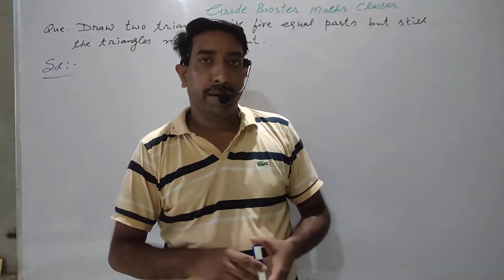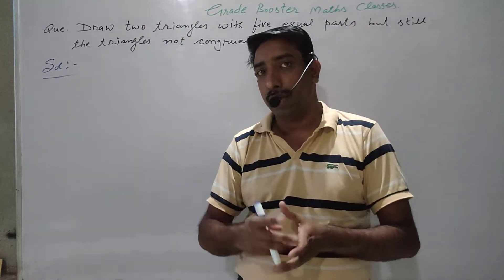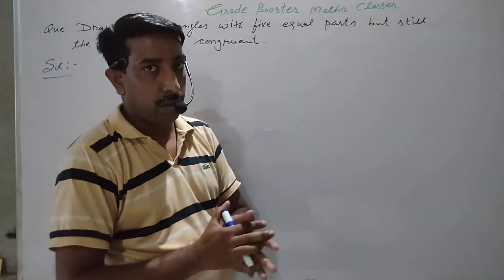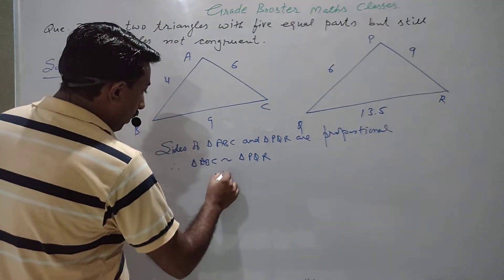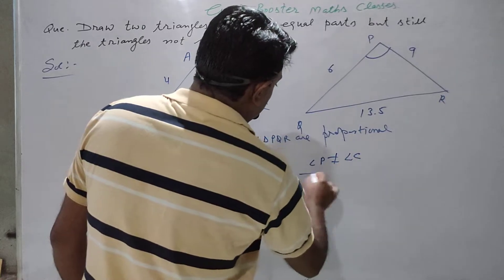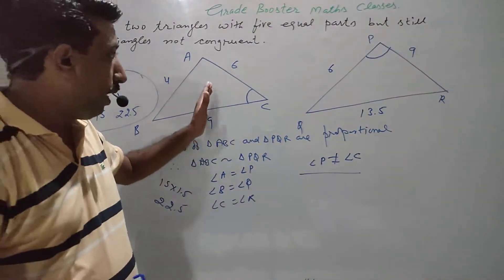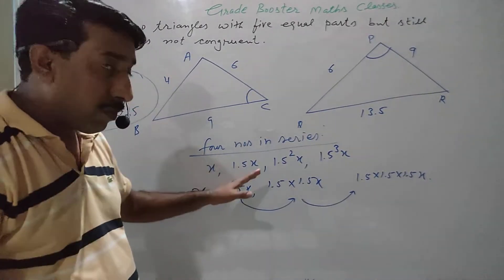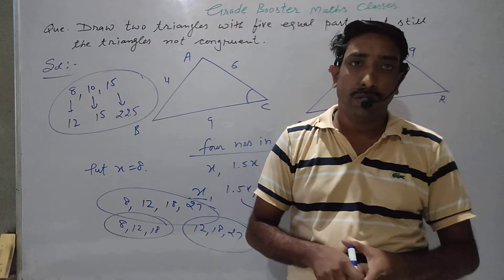Draw a rough sketch of two triangles such that they have five pairs of congruent parts but still the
Draw a rough sketch of two triangles such that they have five pairs of congruent parts but still the triangles are not congruent.

Draw a fair sketch of two triangles such that they have five pairs of congruent parts but still the triangles are not congruent.
ex 7.2 8th sum 7th class